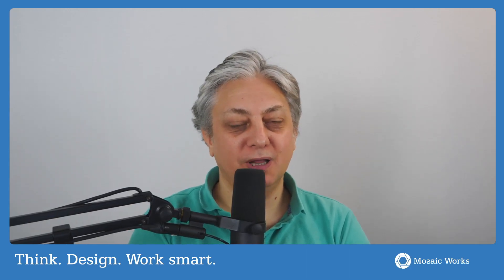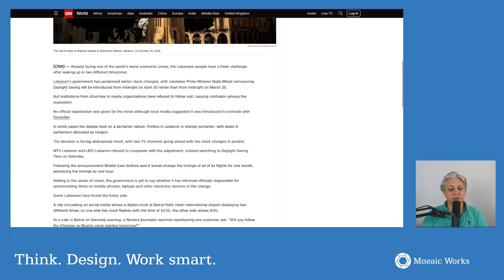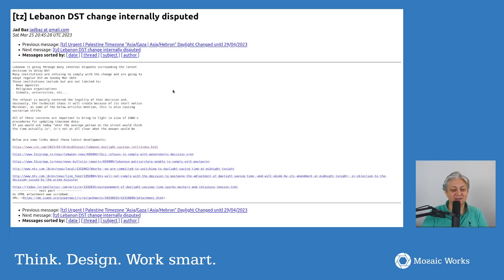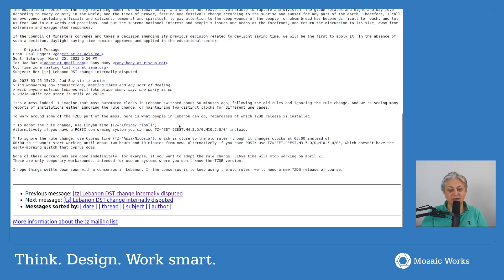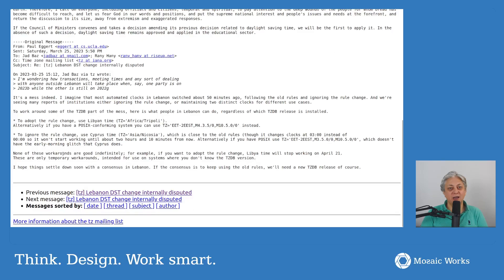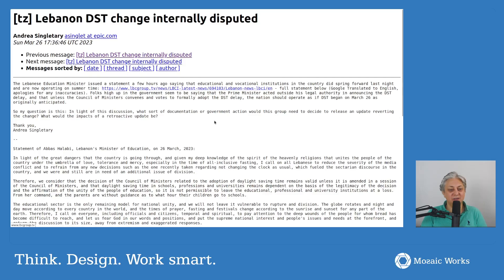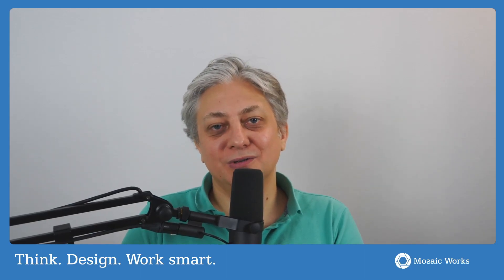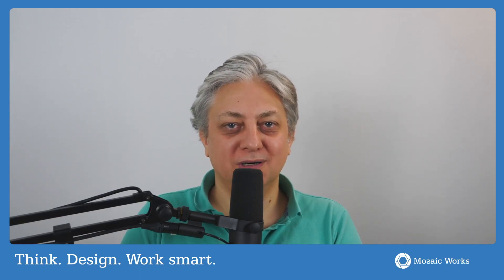One timezone will be more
For a few days, Lebanon had two time zones at the same time on the same territory. This shows once again that "one will be more" when it comes to the evolution of software products.